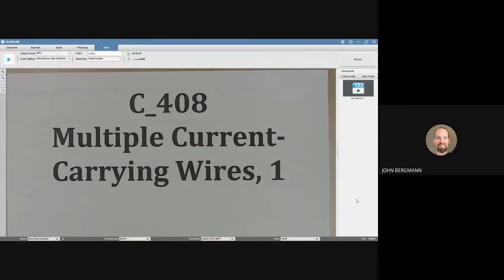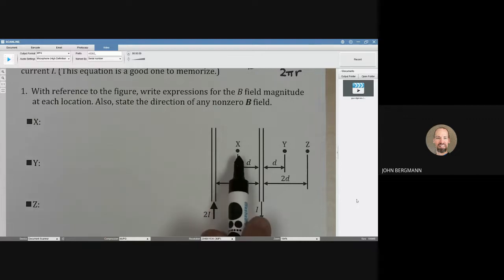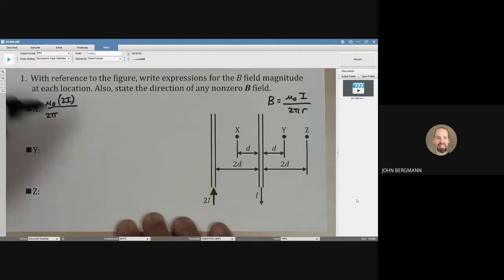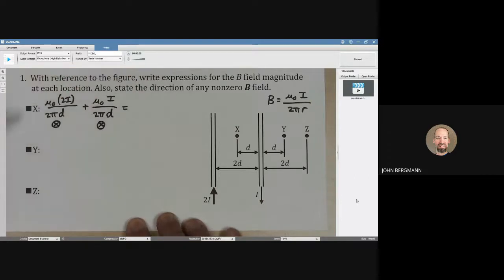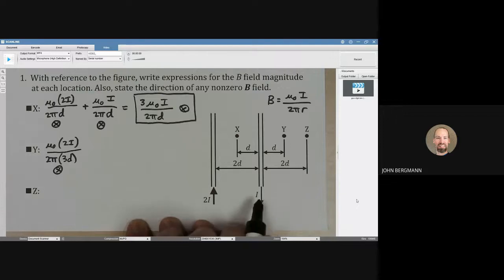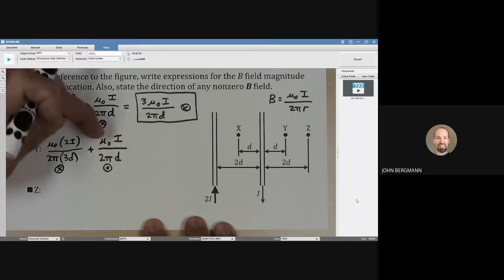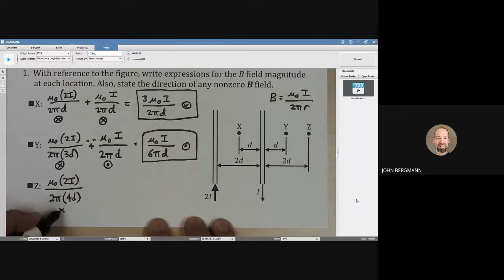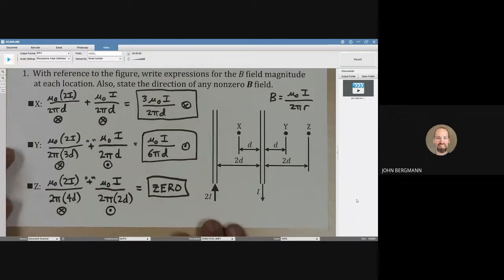C 408 multiple current carrying wires 1